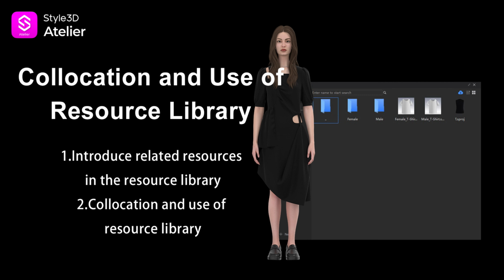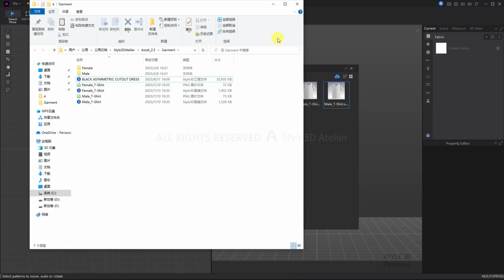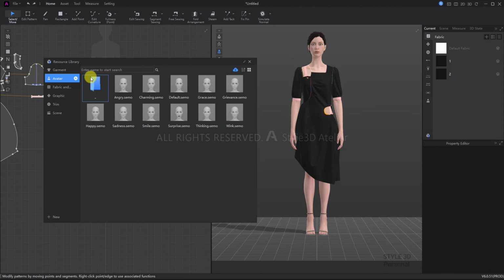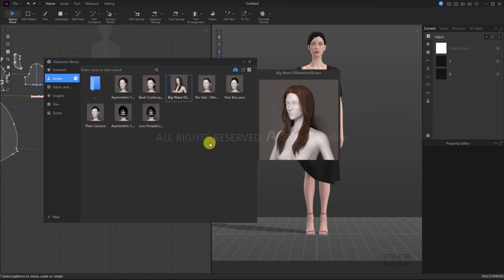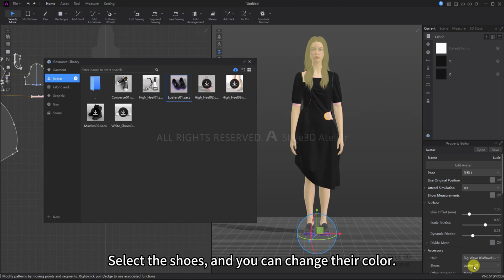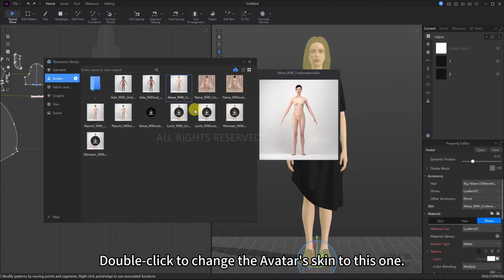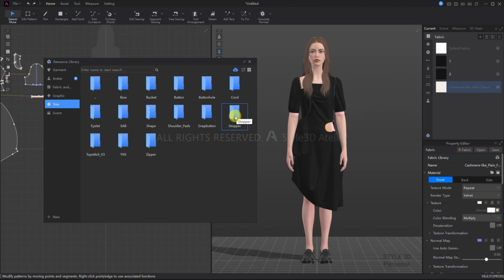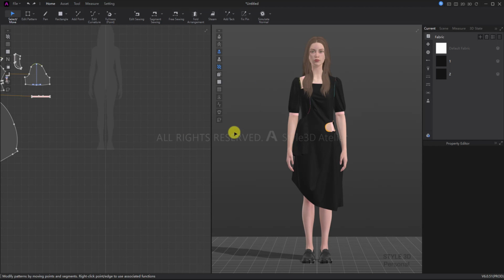[Atelier Quick Start]: Section Ⅵ. Collocation and Use of Resource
This video will focus on how to download desired resources from the cloud, as well as how to use and make modifications.

1. Introduce related resources in the resource library
2. Colocation and use of resource library